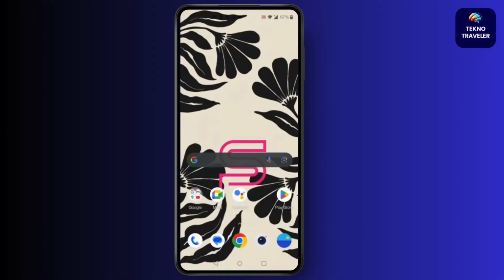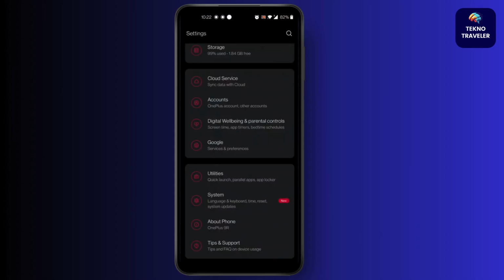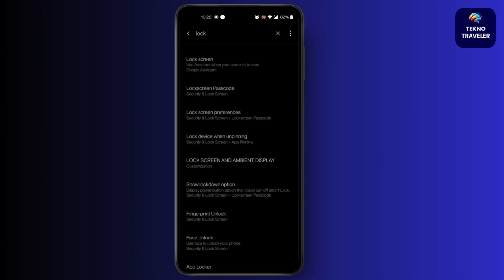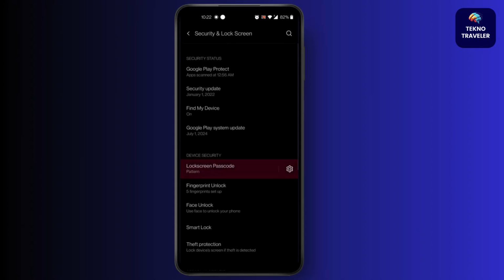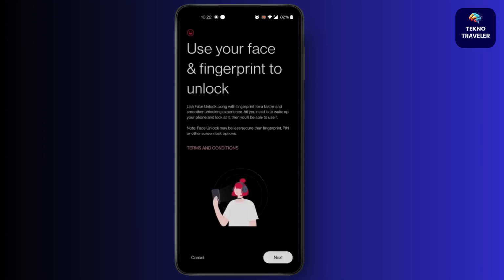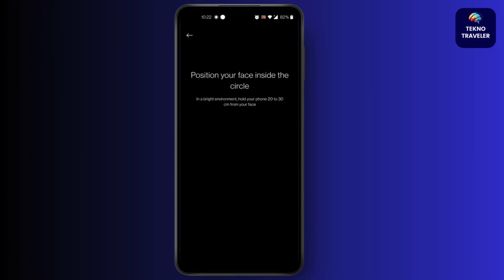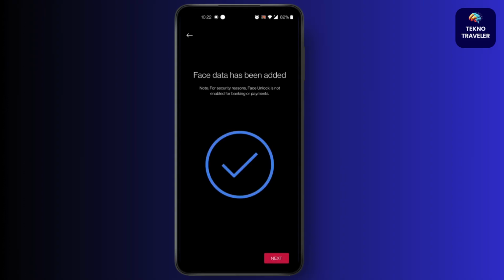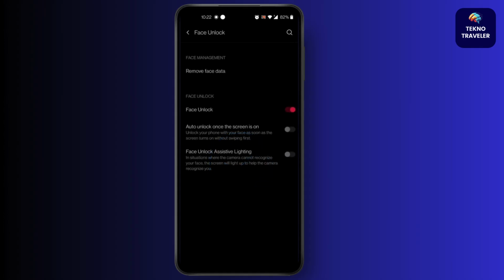How to Set Up Face ID on OnePlus: Face Recognition Feature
Welcome to our step-by-step guide on "How to Set Up Face ID on OnePlus: Face Recognition Feature"! If you're looking to secure your OnePlus device and enhance its security, this video is for you. We'll walk you through the process of setting up Face ID on your OnePlus phone, explaining the Face Recognition feature and how it works. By the end of this video, you'll be able to unlock your phone with just a glance and keep your personal data safe.

Timestamps: 00:05 How to set up Face ID on OnePlus
00:20 How Face Recognition works on OnePlus
00:40 How to enable Face Unlock on OnePlus
00:55 Troubleshooting Face ID issues on OnePlus
01:10 Tips for improving Face Recognition accuracy